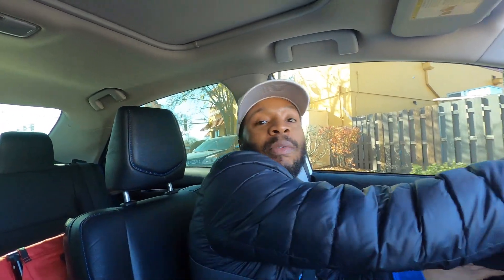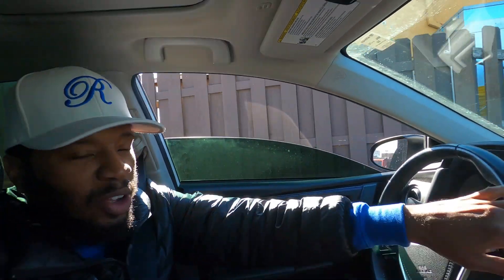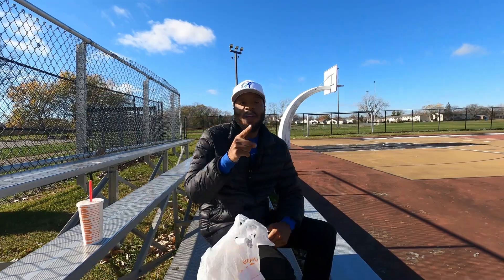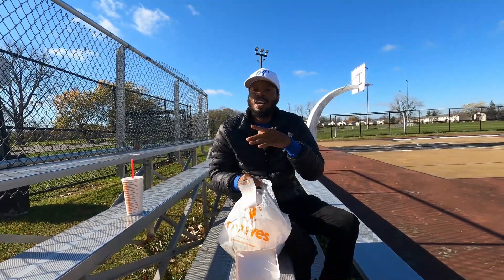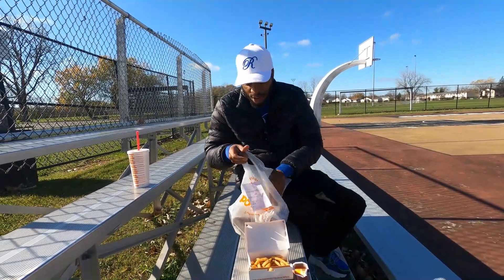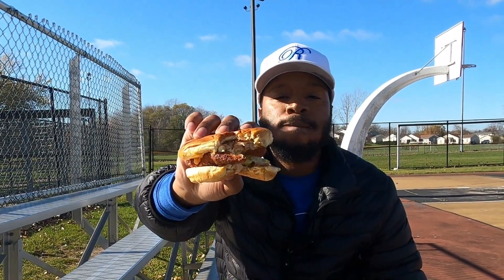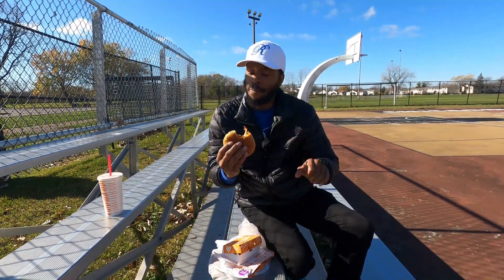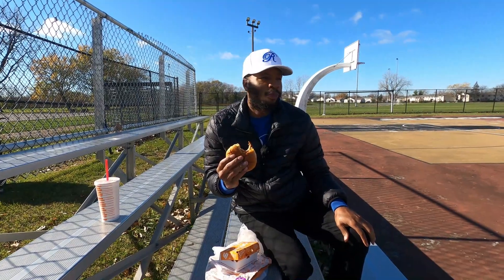Tasting The NEW Popeye's Blackened Chicken Sandwich!!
Let me know what food challenges you would like me to do? On this channel I am going to post everything that I like to do when I am not out grinding at the gig work! It is going to range from Vlogs, Eating New Foods, Trying New Things and Restaurants, Going to the shooting range and pretty much ANYTHING else that I think you might like to see!!